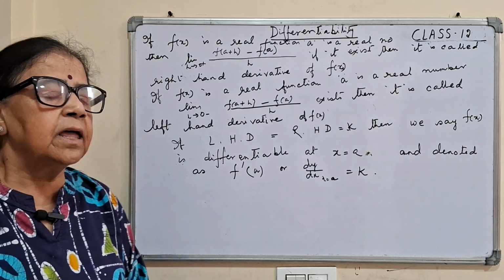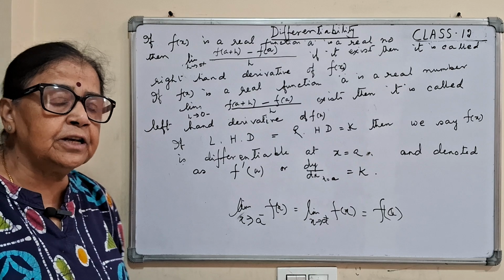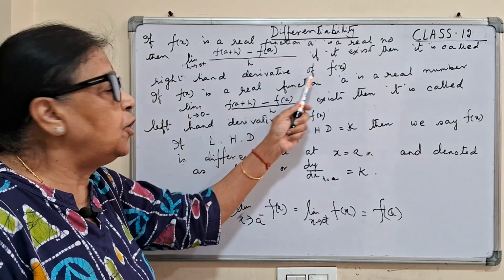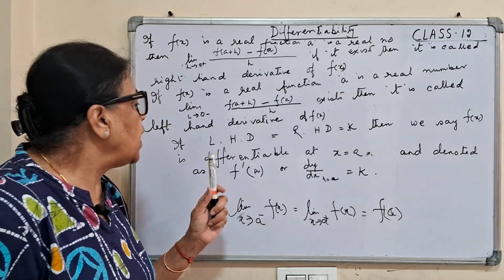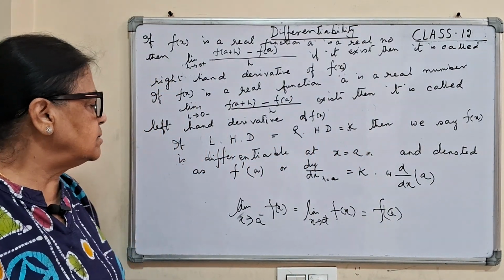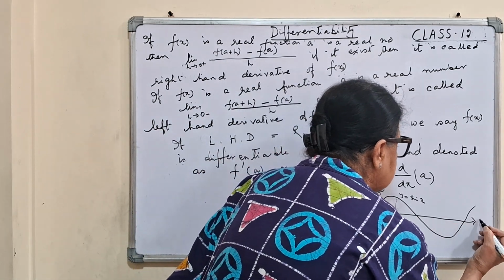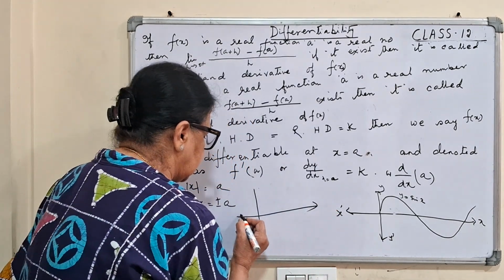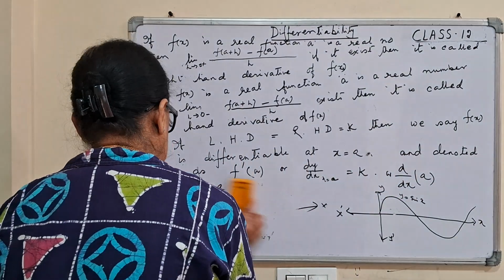Differtiability 6/15 CLASS12 CBSE. Diffentiability#class12